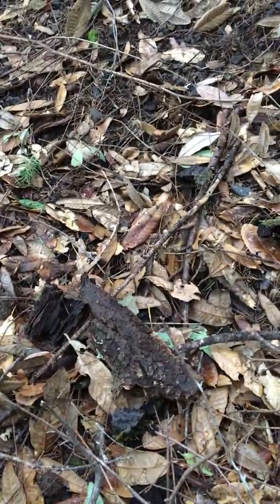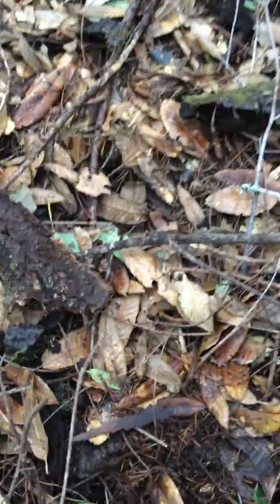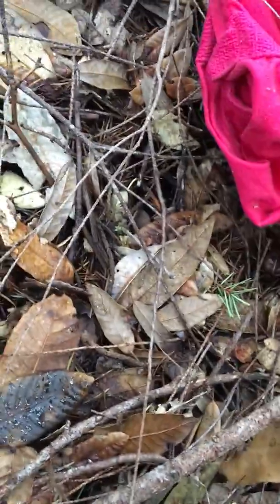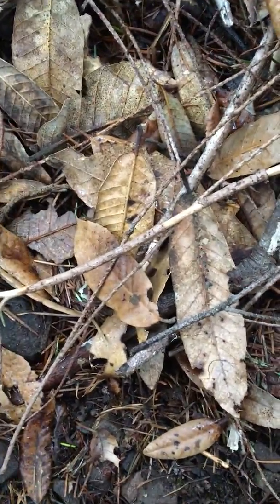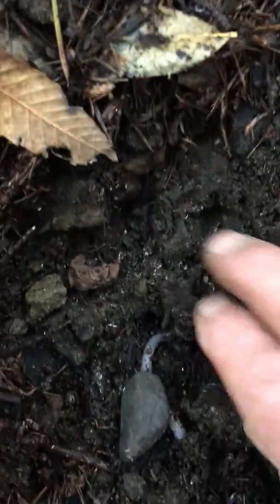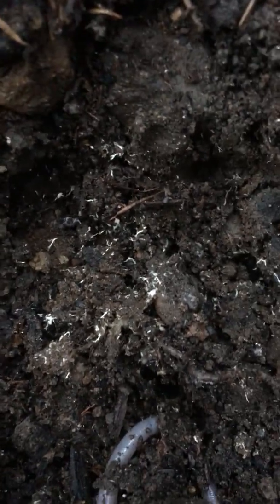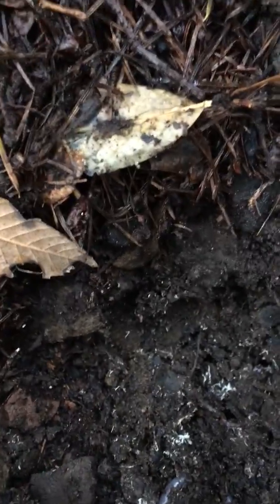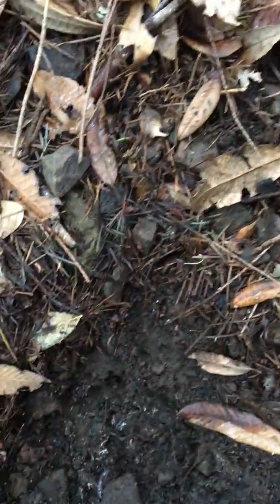How mushrooms help decomposition in forest.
A look at how mushrooms decompose leaves.  Shows leaves in different stages of decomposition and shows the actual fungal mycelium in the soil.